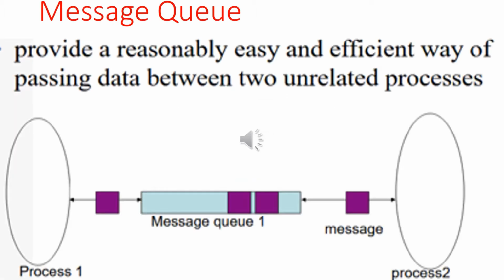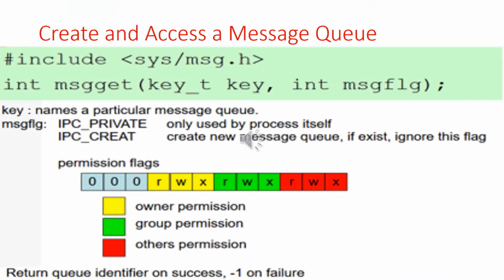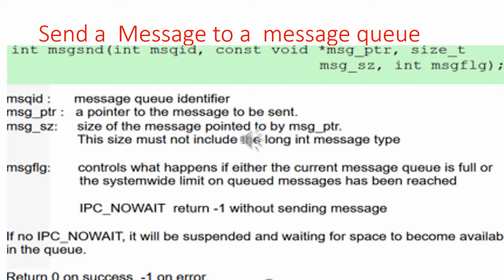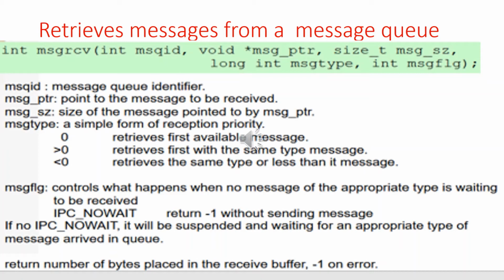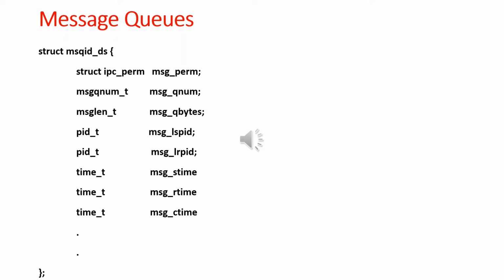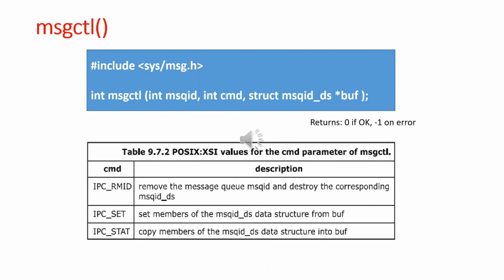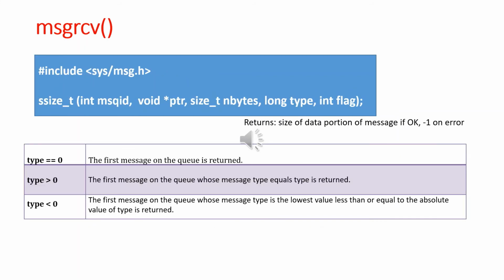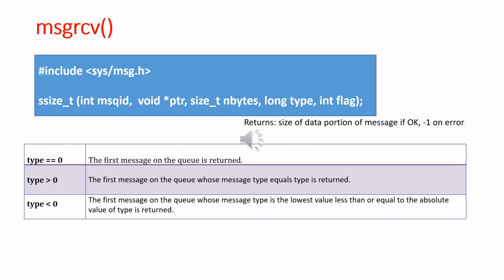VTU UNIX 18CS56 M4 L5 UNIXIPC METHODS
This video will explain about,Semaphore,.

                  2.UNIX SYSTEM PROGRAMMING USING C++.